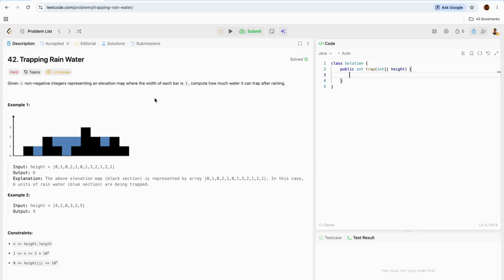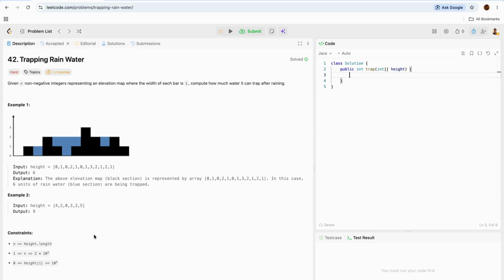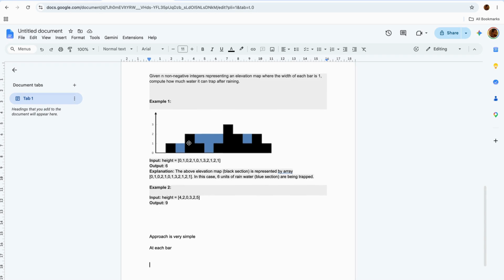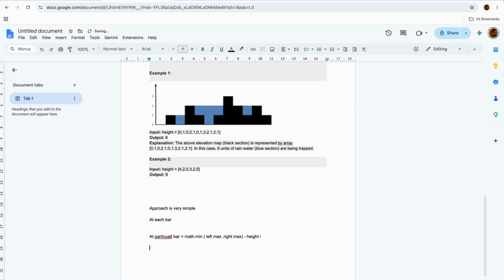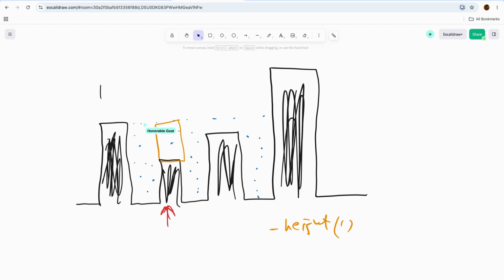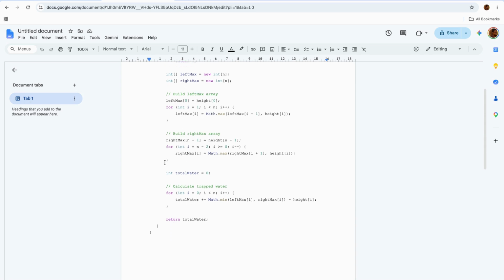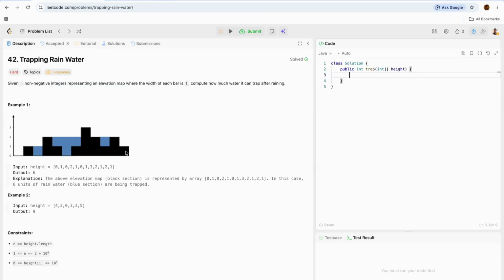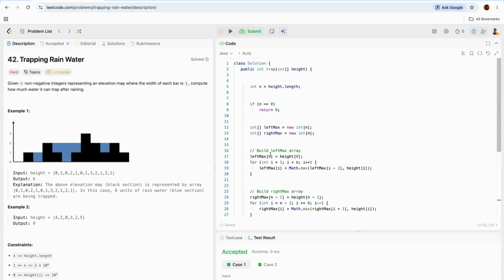42. Trapping Rain Water